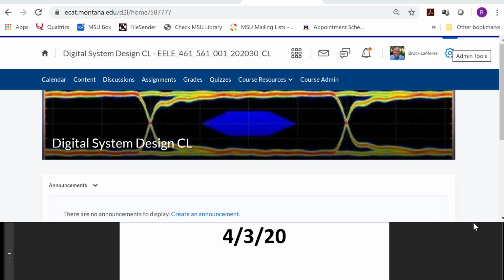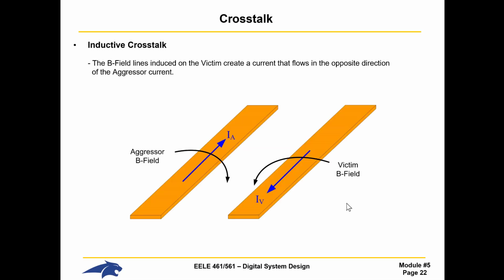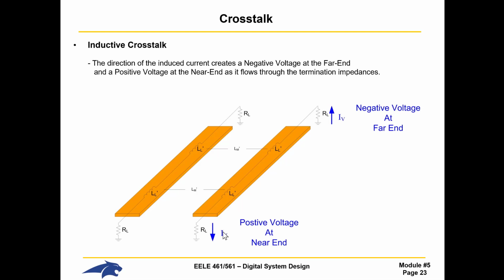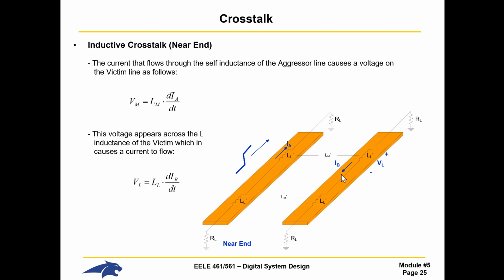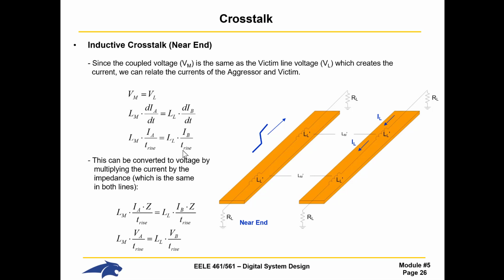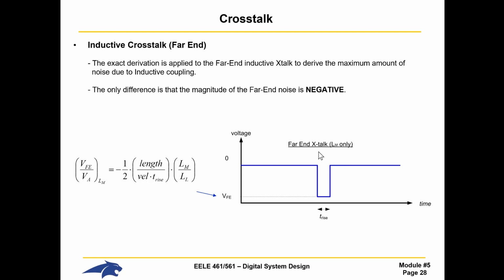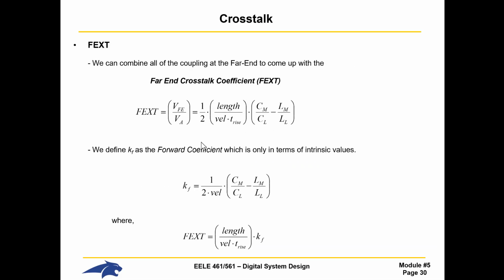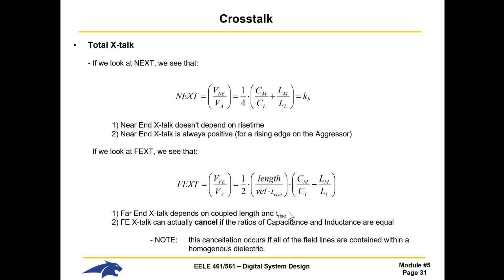EELE 461-561 Lecture - Inductive Crosstalk (4/3/20)